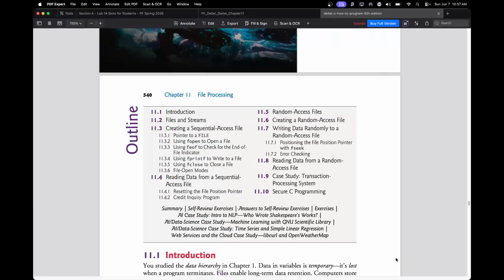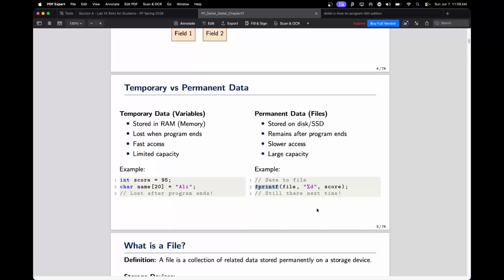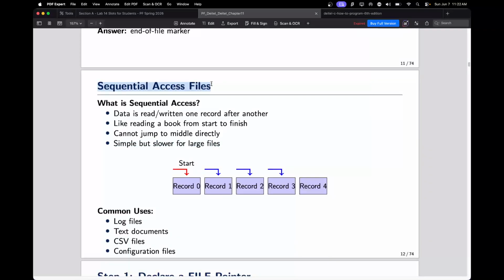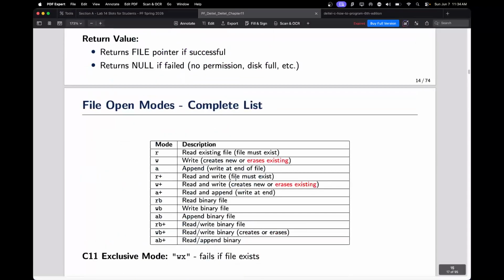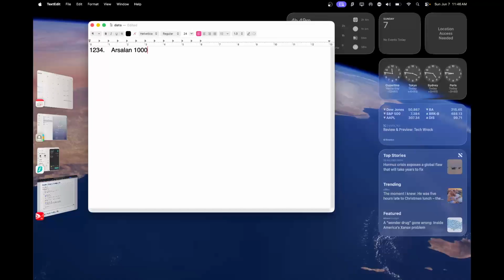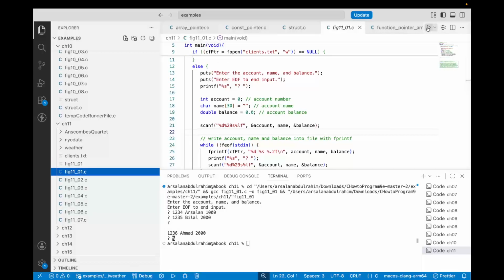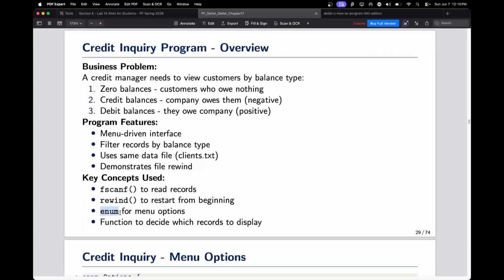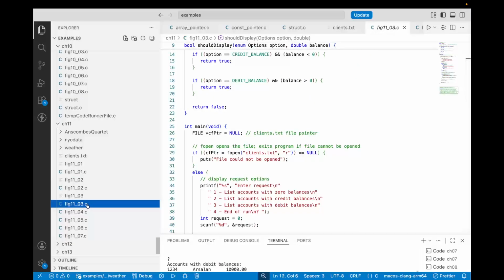Programming Fundamentals -C Language -File Structures, File Open, Process, Write, Read, Close-Part I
File Pointer
File Stream, Input Stream, Output Stream, Error Stream
File Open (fopen)
File Open modes (r, w, r+, w+, a, a+ )
File Scanf (fscanf)
File fgets, (Full Line read) or fputs  (Full Line Write)
File fputc (one Character Write)
File Close (fclose)
ENUMERATIONS (Chapter 10 Topic)
3 Examples from Chapter 11

Read these Links before BOOK Chapter 10 and Slides